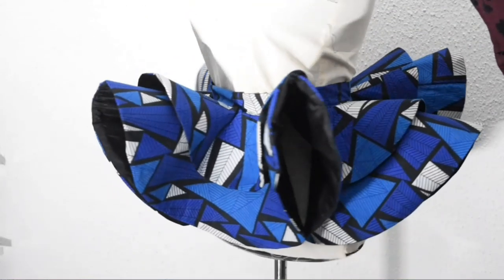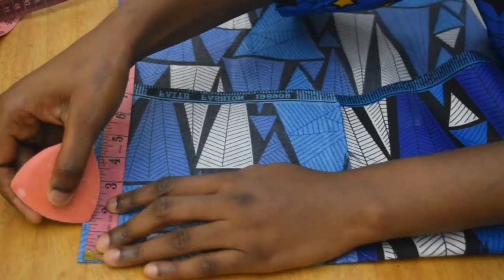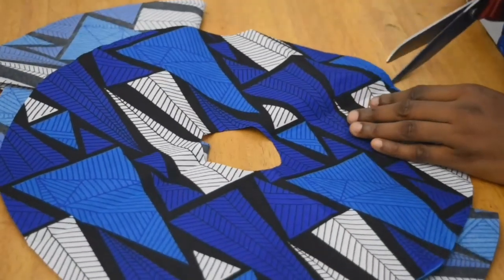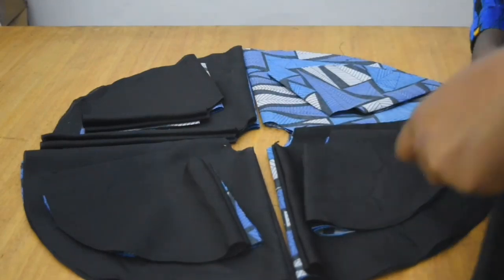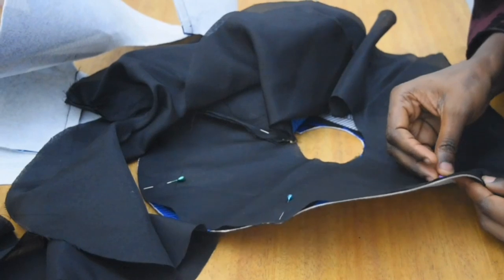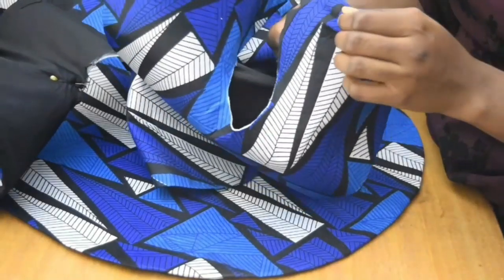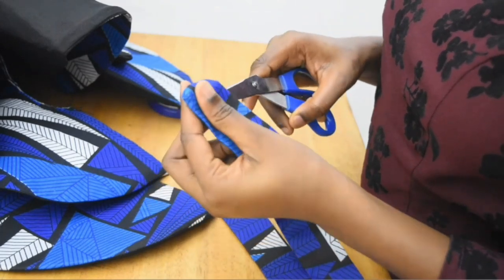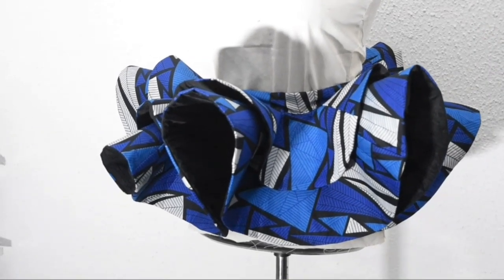HOW TO MAKE YOUR PEPLUM/FLARE STAND | LAYERED DETACHABLE PEPLUM BELT | LINE YOUR PEPLUM STRESS FREE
Here is a 3 or 4 in 1 tutorial on how to make a detachable peplum stand like this and the process of lining it stress free.